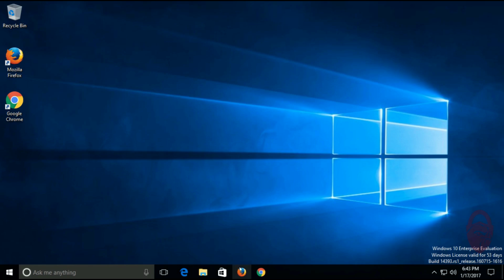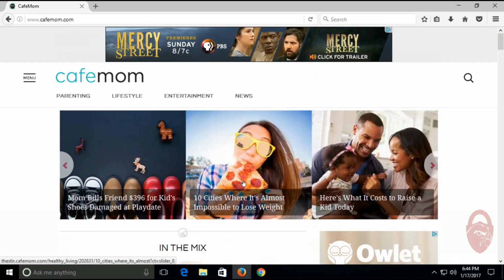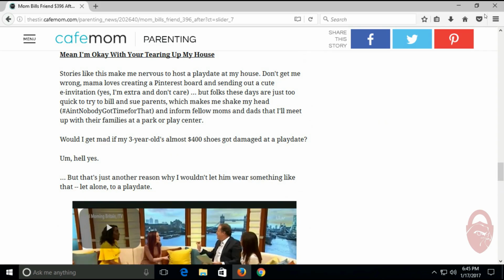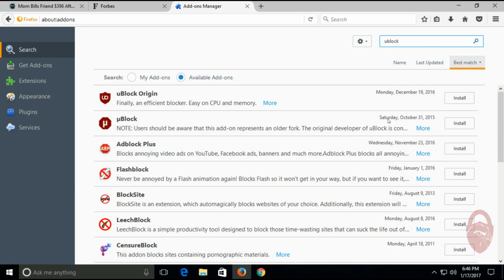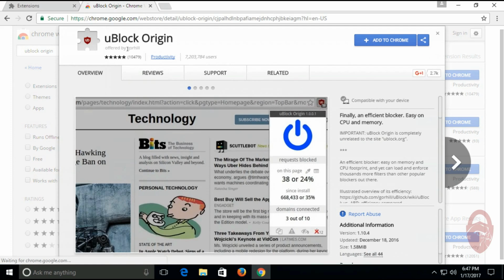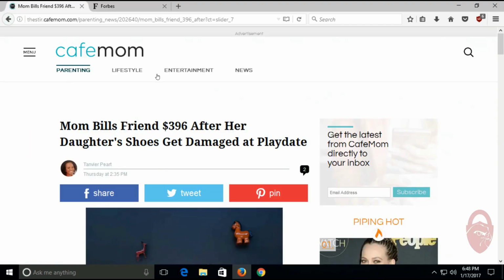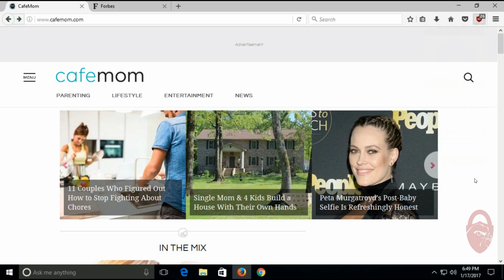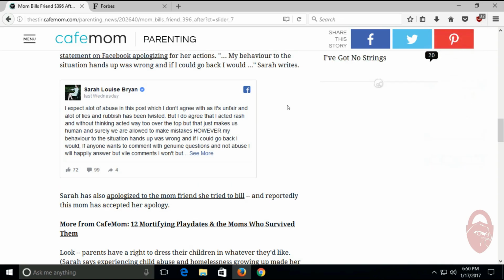How to use uBlock Origin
In this video I show you how to use uBlock Origin to block third party web content in both Firefox and Chrome.

Links:
Is this the worst page on the internet:

Like me on Facebook: search "RedFalcon Security"

This video made entirely in Linux using open source tools.